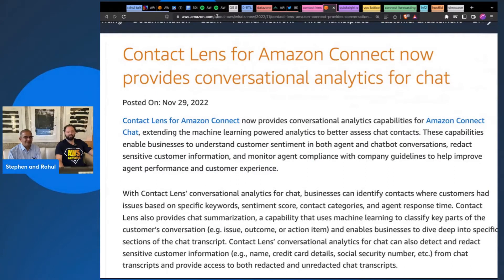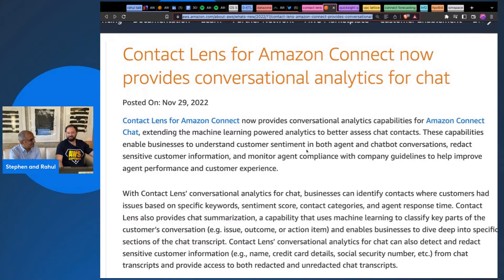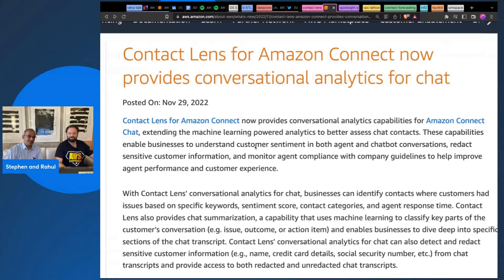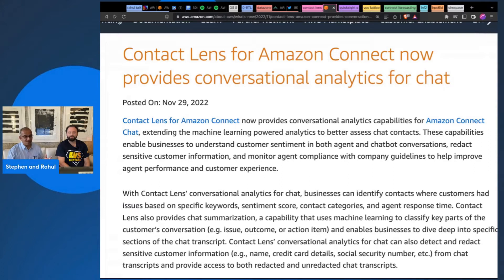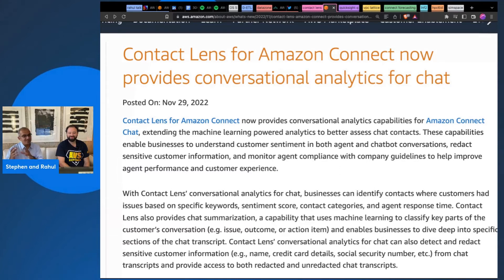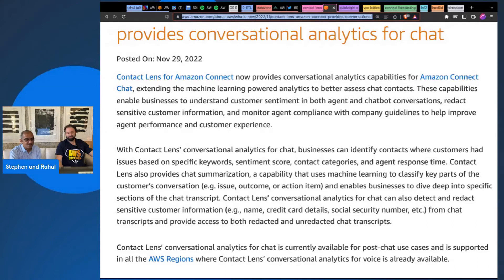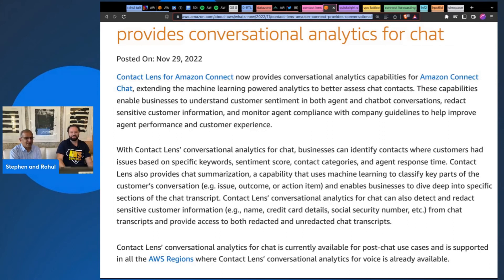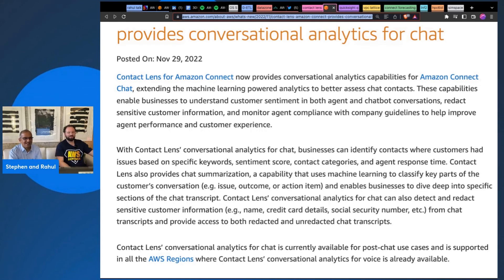Contact Lens for Amazon Connect now provides conversational analytics for chat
We are big fans of Connect at AWS Made Easy, and this is another great new feature. A conversational analytics dashboard for Connect is extremely useful for detailed insights into your call center, and helping you optimize the call center experience for your customers.

A little hint in the article: "Contact Lens’ conversational analytics for chat is currently available for post-chat use cases" suggests that a real-time version is in the works.